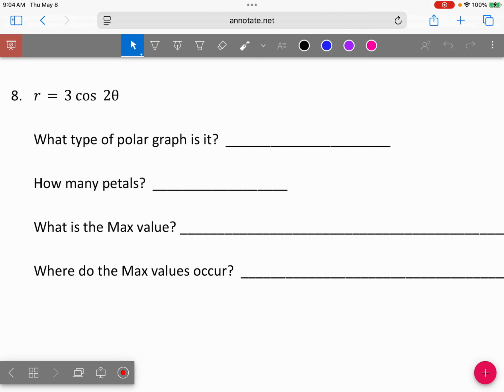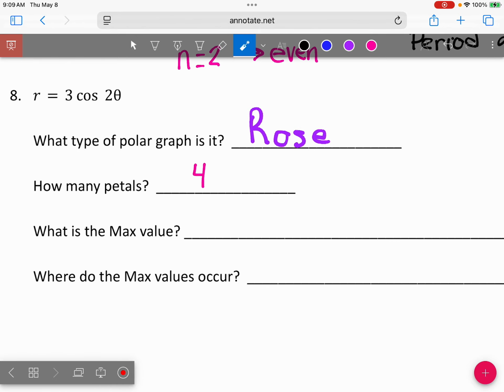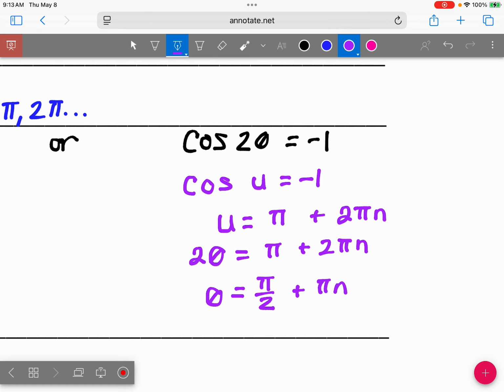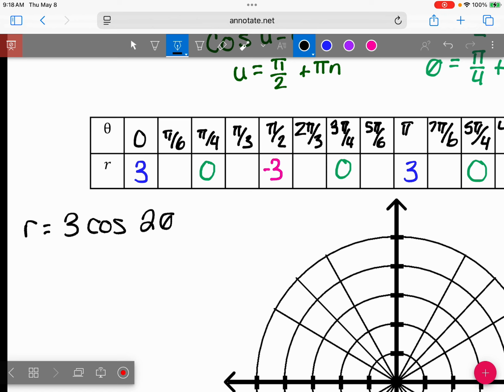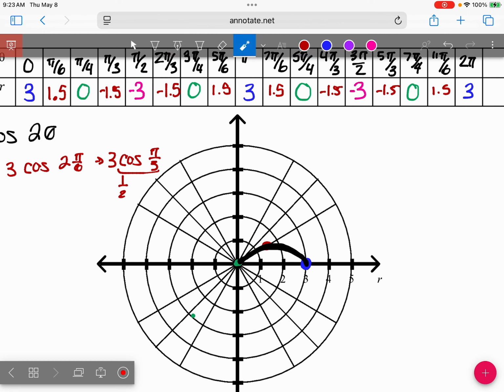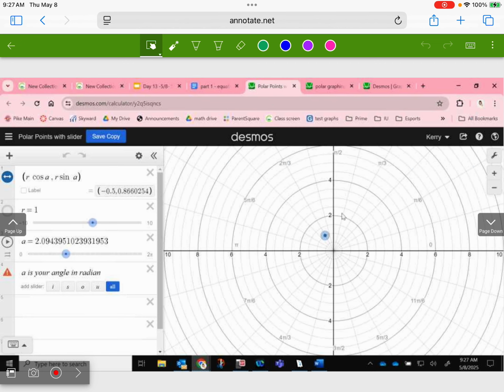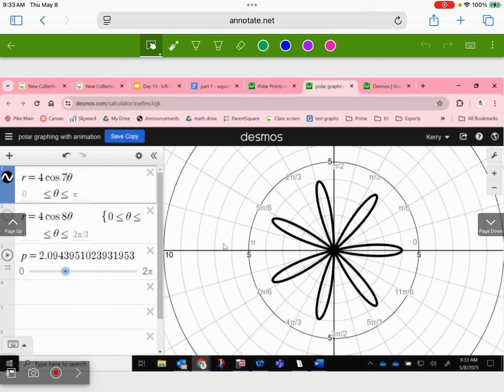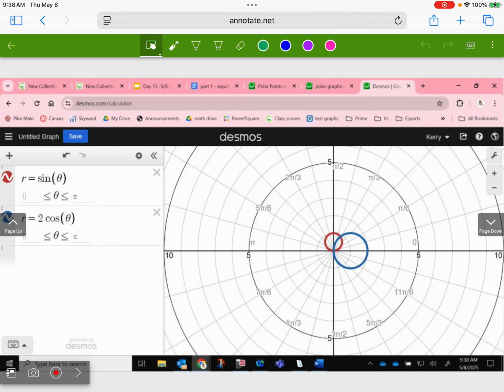Precal 5.8.25 graphing rose #2 and project intro